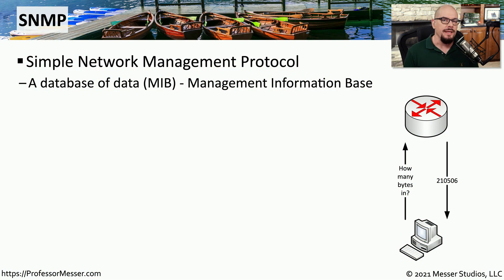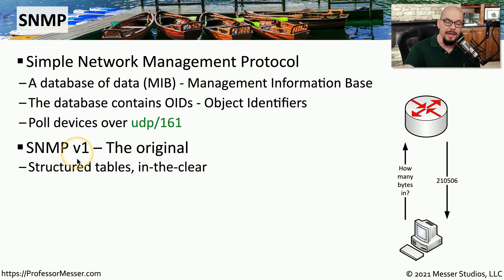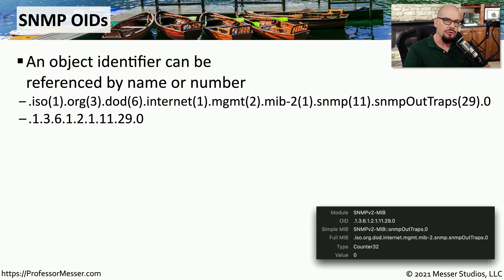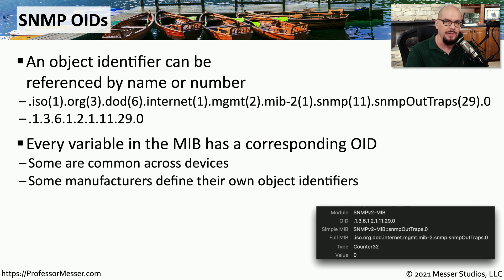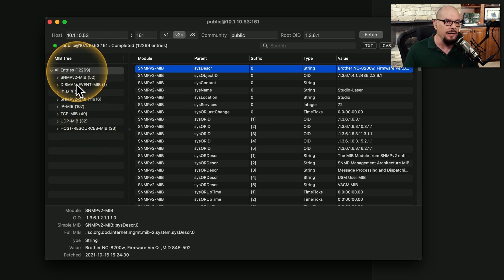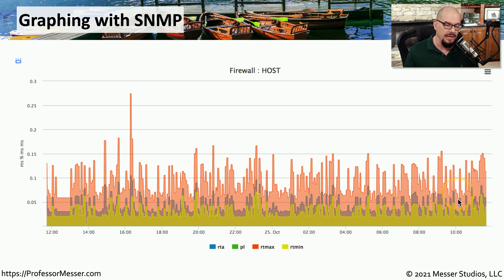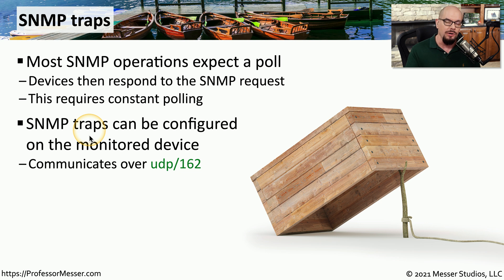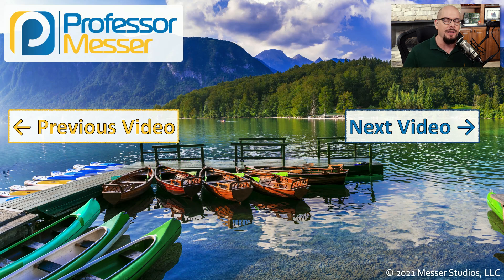SNMP - N10-008 CompTIA Network+ : 3.1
The Simple Network Management Protocol is the foundation for network monitoring. In this video, you’ll learn about SNMP, common MIBs, and SNMP traps.